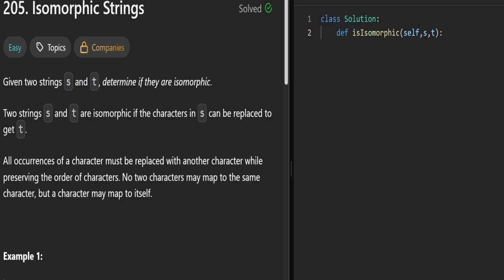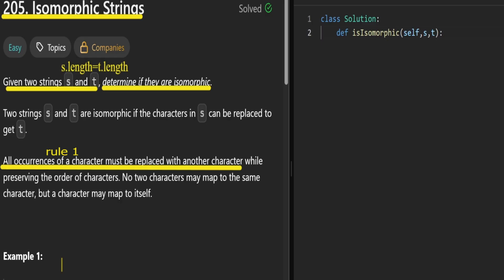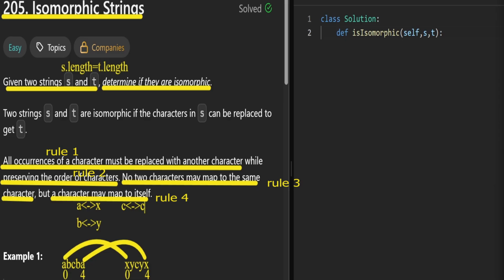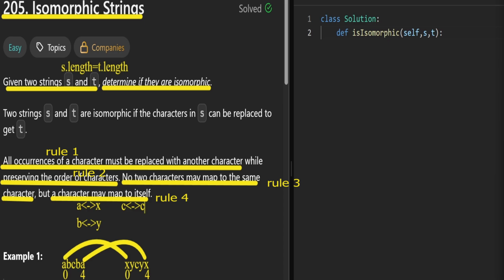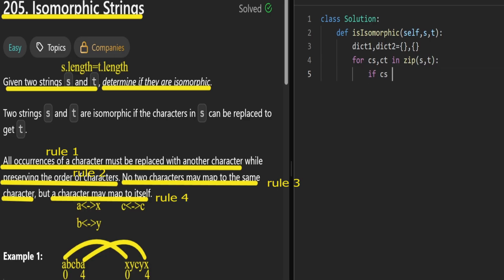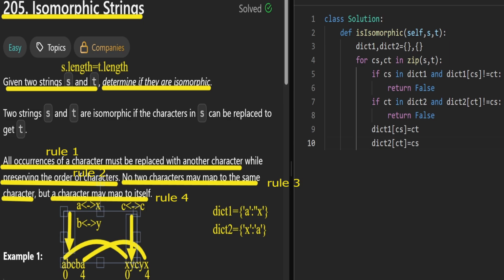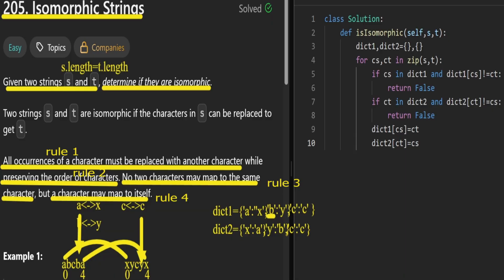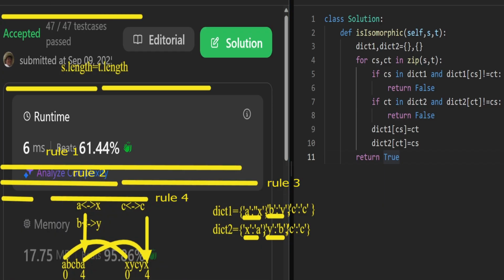Leetcode 205. Isomorphic Strings ➡️⬅️ s→t, t→s — Rules Won’t Messed! ⚡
Are 2 strings really the same pattern in disguise?
We solve this with a clean Python solution using two dictionaries, explained step by step.